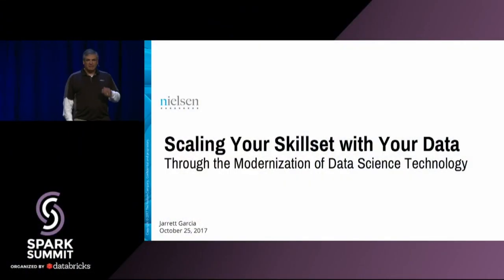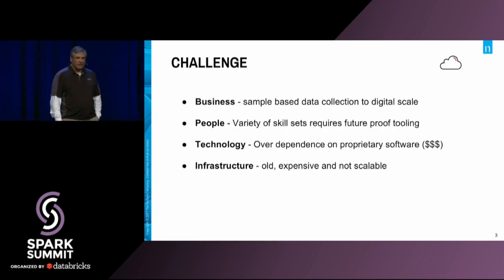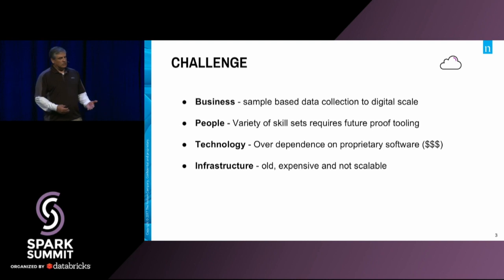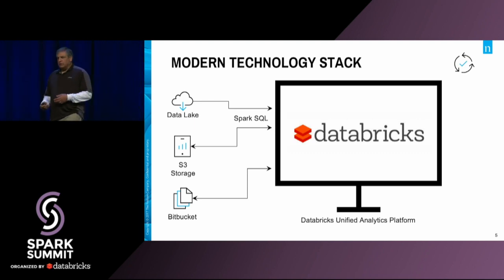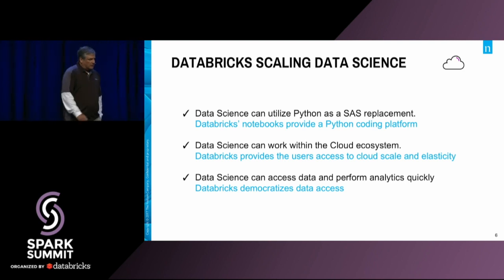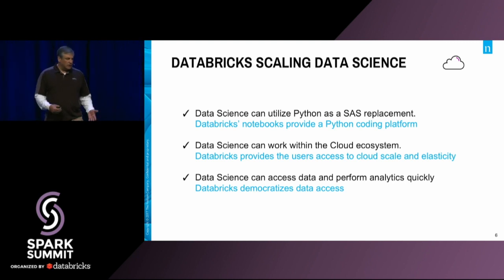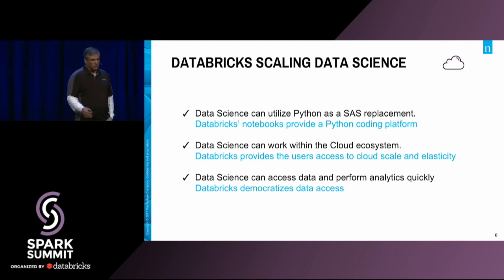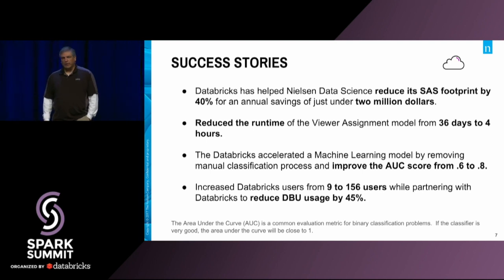Scaling Your Skillset with Your Data - Jarrett Garcia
More data is being created than ever before and the rate at which it is being created is not slowing. This means that new techniques are being developed and used to tackle big data challenges. At Nielsen, big data means opportunities for new products like digital measurement, but also exposed a skills gap for dealing with big data. This session will cover Nielsen’s successful implementation of Spark and Databricks which has allowed Nielsen to scale its products and its Data Scientists’ skillsets.